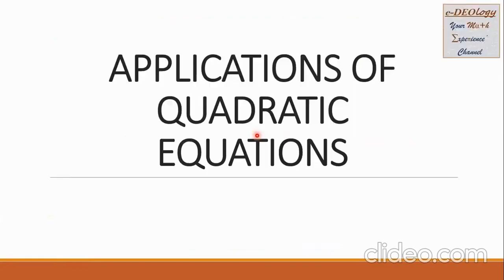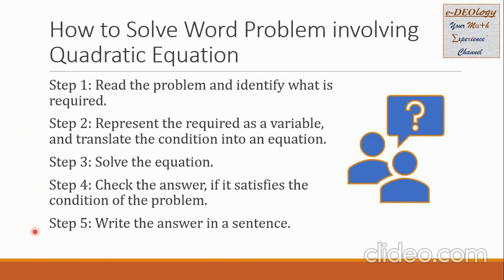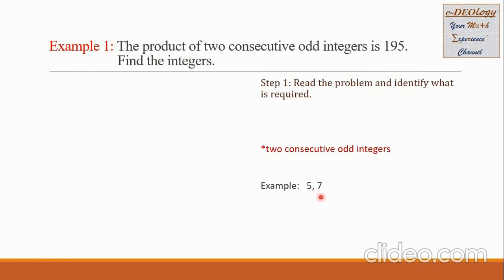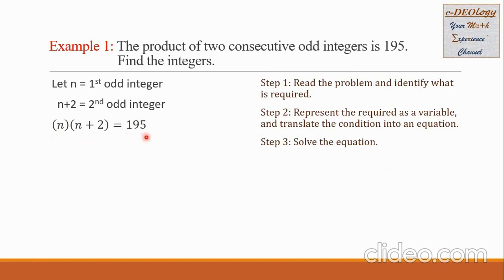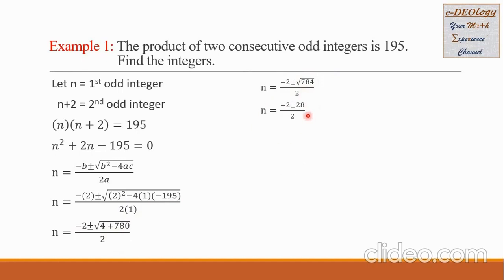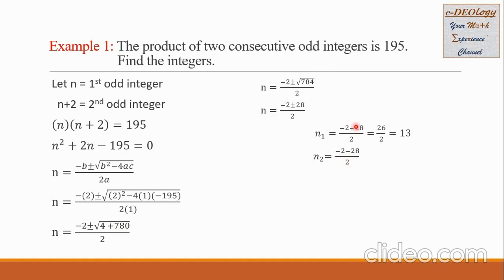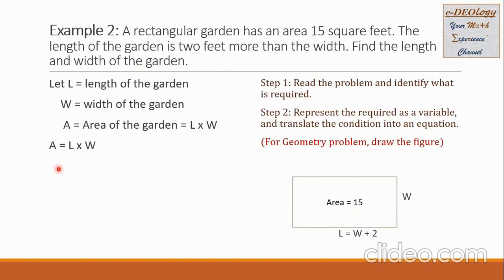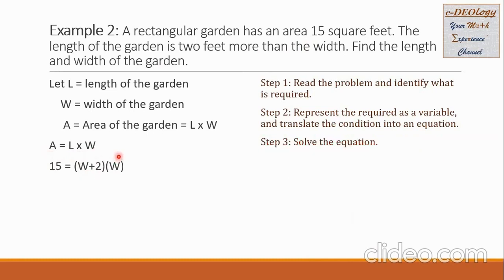Chapter 8.2 - Applications of Quadratic Equations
See playlist for Math videos:
-Basic Math
-Pure Math
-Applied Math
-Calculus I
-Calculus II
-Probability and Statistics for IT
-Algebra
-Trigonometry
-Analytic Geometry
-Differential Calculus
-Integral Calculus
-Probability and Statistics
-Elementary Mathematics